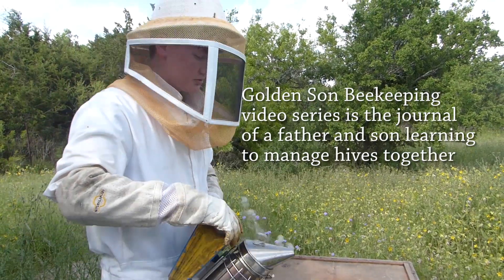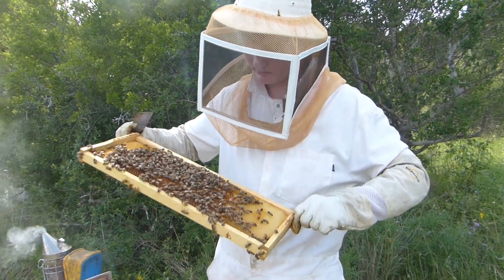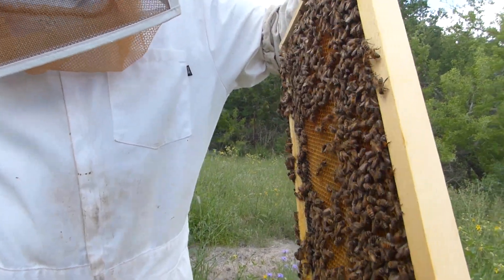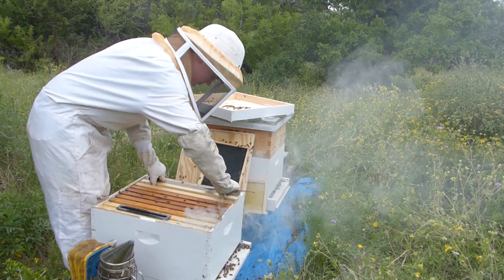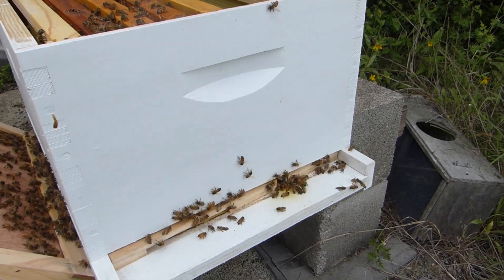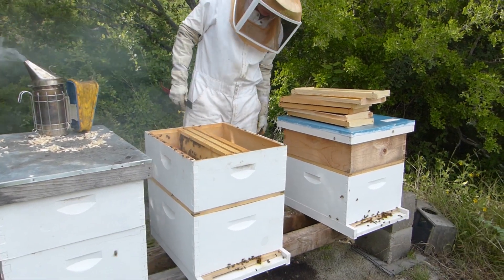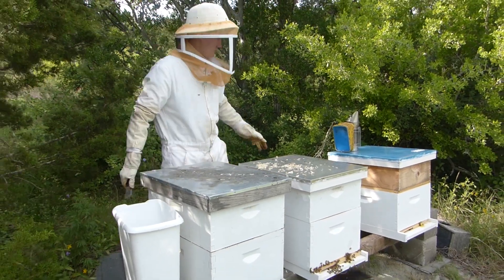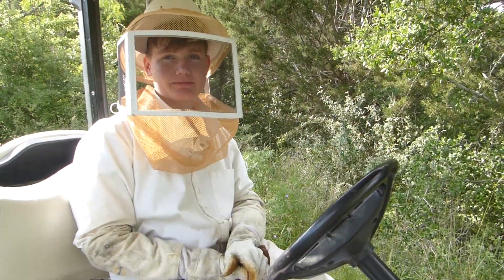Honey Bees - Inspecting and Learning - GSB S2 E2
What I realize more and more is that beekeeping is NOT a "set it and forget it" exercise. Learning this activity with my son, Espen, is loads of fun but there is so much to it that we both still have to learn. During this inspection you will notice that the bees are doing ok in at least 4 out of the 5 hives. We (I) made some choices on the last trip out to the apiary that may not have been the wisest.

I'm very happy to see that the colonies are growing and their is evidence of active queens in each hive.

This is a journey...

growreallife is my hashtag to connect people interested in Growing Real Life. This is a bit of a double meaning. Growing Real means following the patterns of nature. Real Life is developed fully in our gardens and our souls when we pattern ourselves in harmony with nature. Grow with me.